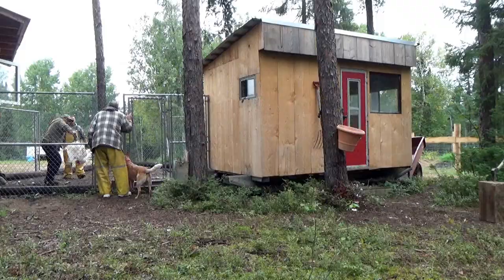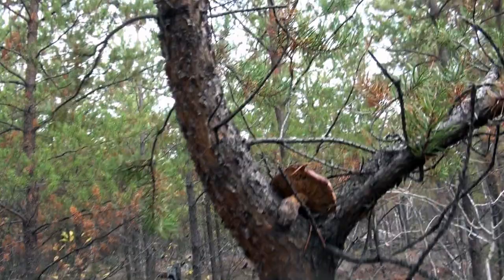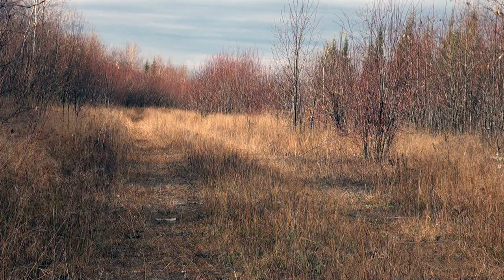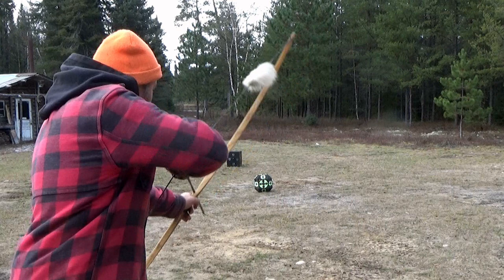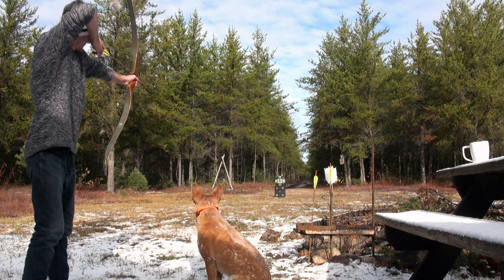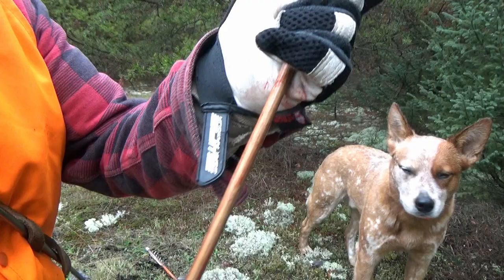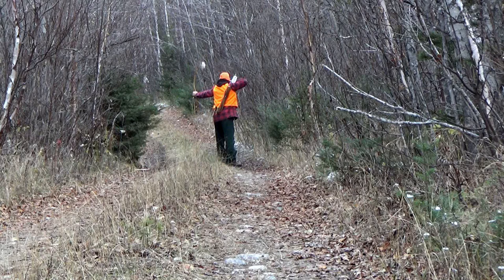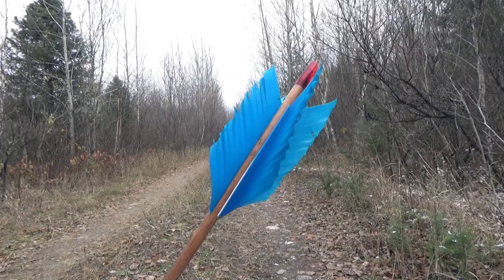Traditional Bow Hunting Grouse 2020-21 Mix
Here is my Traditional Bow Hunting Grouse best of 2020/2021 video clips in a seasonal order with some extra scenic shots and more. Take note: when you see a grouse in the video but no shot, its because it took me too long to set up the camera. One of my many challenges.  Enjoy!